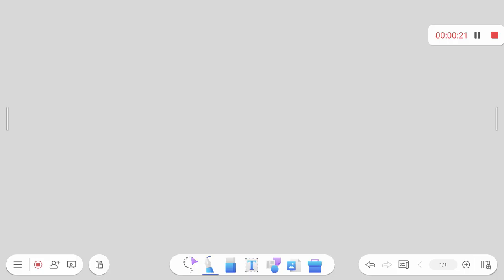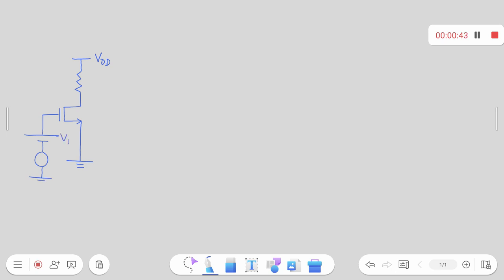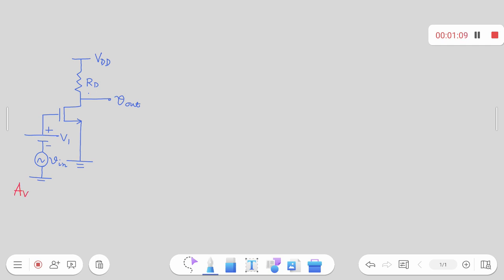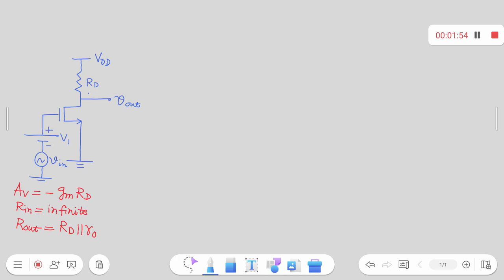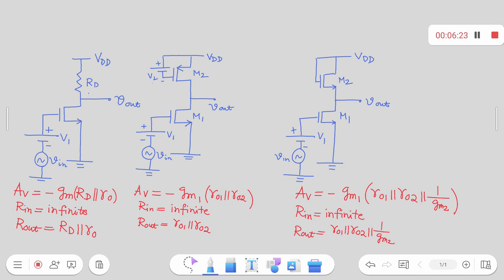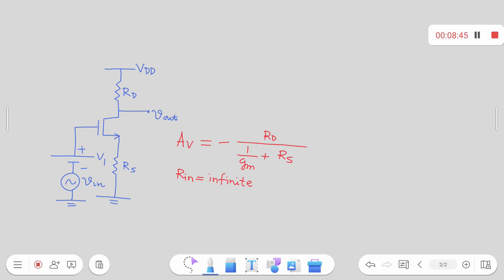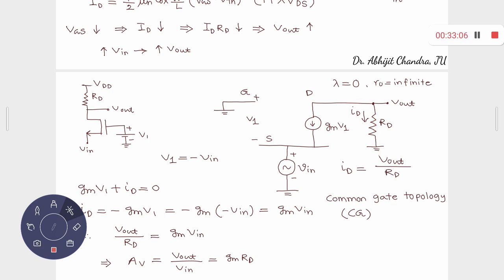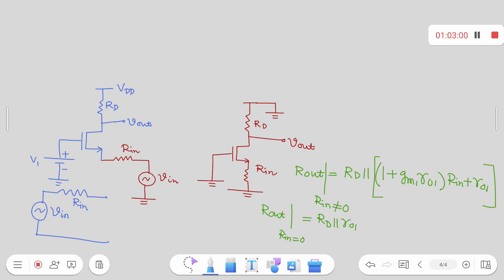Introduction to common gate amplifier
This lecture video summarises common source amplifier using different types of loads in terms of their gain, input and output resistances. It then formally introduces common gate amplifier stage with its characteristics.